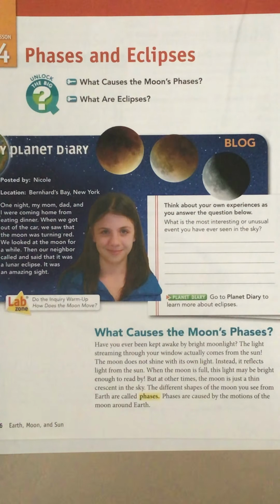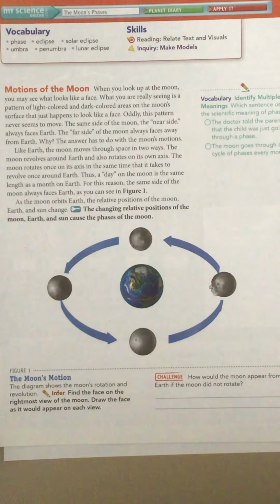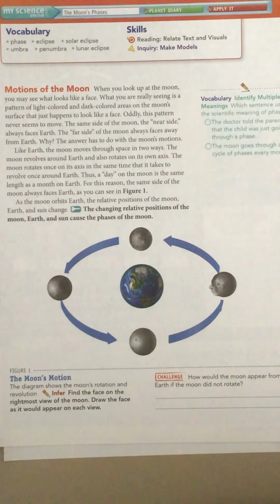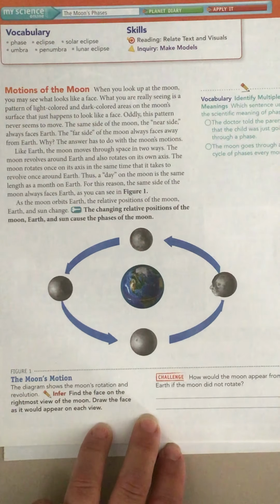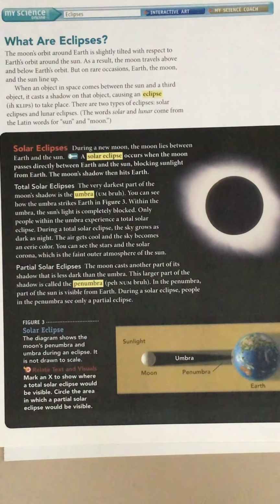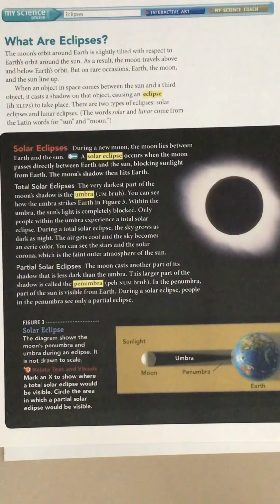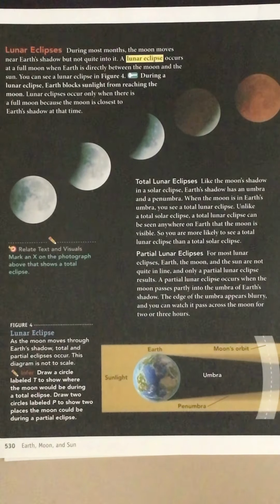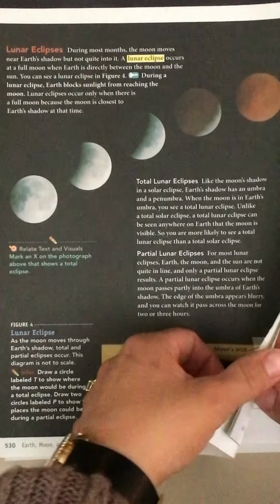Science 14.4 audio